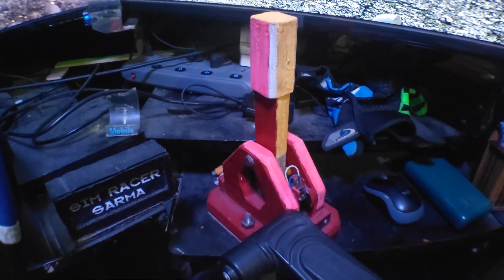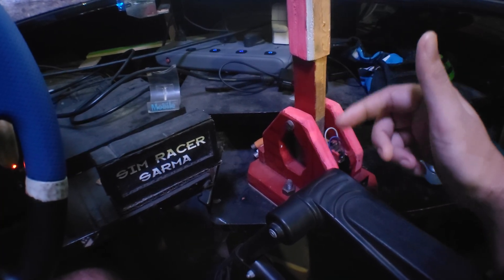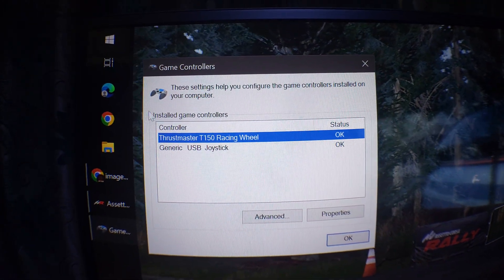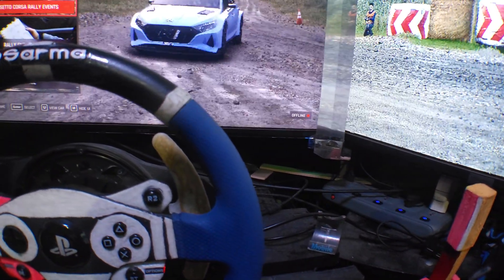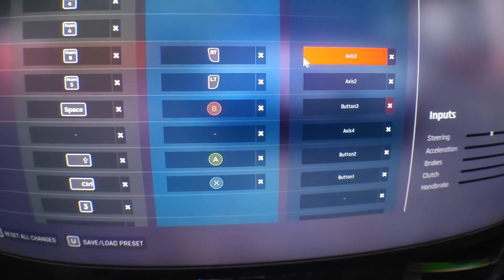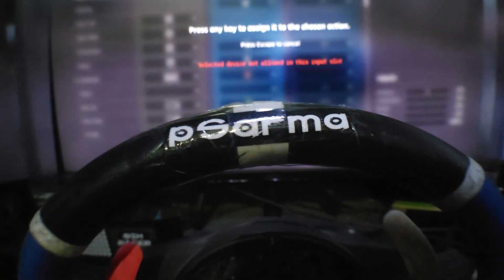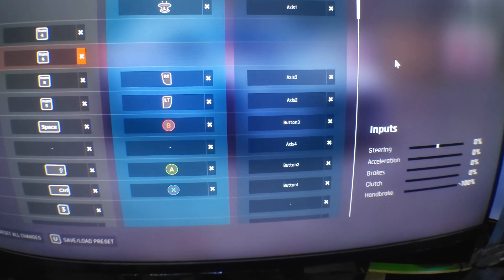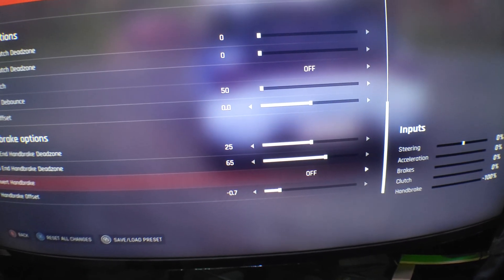Fix for HANDBRAKE not detected in Assetto Corsa Rally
HANDBRAKE not detected in Asseto corsa Rally FIX

If you're facing issues with your handbrake not being recognized in Assetto Corsa Rally, there are several steps you can take to troubleshoot and resolve the problem. First, ensure that your handbrake is properly connected to your PC. Check all USB ports and connections; a loose cable can often be the culprit.

Next, launch the game and head to the settings menu. Under the controls section, ensure that the handbrake is mapped correctly. Look for the action labeled "Handbrake" and check if it shows any input when you engage your handbrake device. If not, try remapping it by clearing the existing assignment and re-assigning it to your handbrake.

If the handbrake still isn’t detected, you might want to check if your device drivers are up to date. Visit the manufacturer's website to download the latest drivers for your handbrake unit. Sometimes, using outdated drivers can lead to detection issues in games.

In addition, verify that the game itself is updated to the latest version. Developer patches often fix compatibility issues with hardware peripherals. A quick update could save you from further frustrations.

Lastly, consider running the game as an administrator. Right-click on the Assetto Corsa Rally shortcut and select "Run as Administrator." This can resolve various issues related to permissions that might be preventing the game from recognizing your handbrake input.

By following these steps, you should be able to rectify any detection issues with your handbrake and get back to enjoying the thrilling experience of Assetto Corsa Rally.